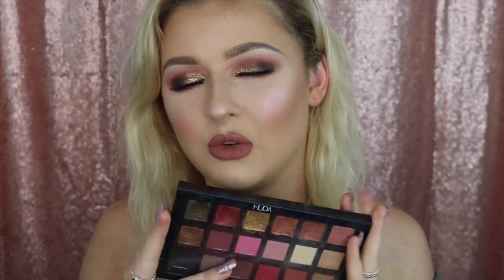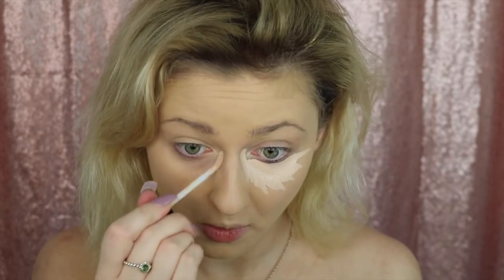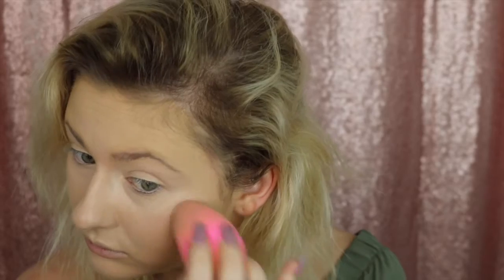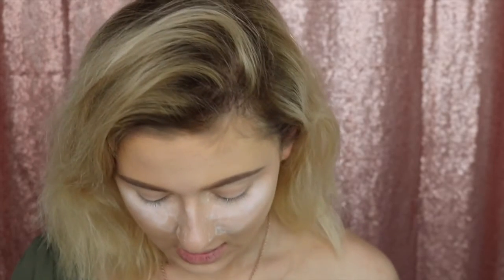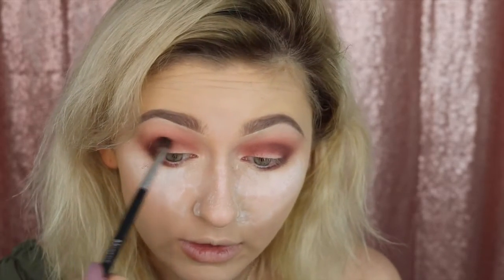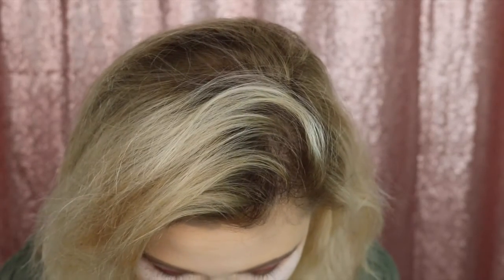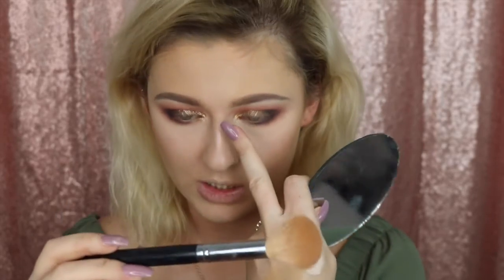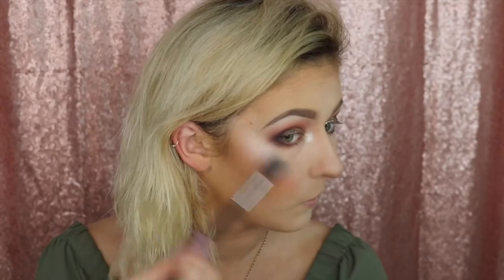HUDA BEAUTY ROSE GOLD TEXTURED PALETTE TUTORIAL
hi guys!
i used the huda beauty palette in this tute and  decided to actually steer away from the rosey tones, i will be using the rose tones in the future though obviously they are gorgeous !!
hope you enjoy if you do please thumbs up the video and sub for more videos!!

products used;
- huda beauty rose gold textured limited edition palette
- urban decay all nighted foundation 4.0
- bare minerals bare skin serum concealer fair
- illamasqua excite blush
-urban decay midnight cowboy heavy metal glitter liner
- mac extra dimension skin finish show gold and double gleam
- loreal true match powder
- huda beauty liquid lipstick trendsetter
- nyx dewy finish skin mist
- rimmel lash accelarator mascara
- prima lash wispy lashes